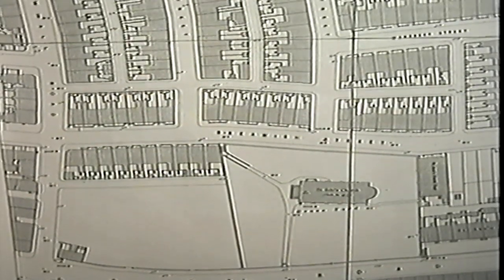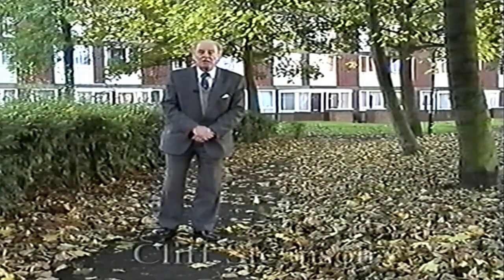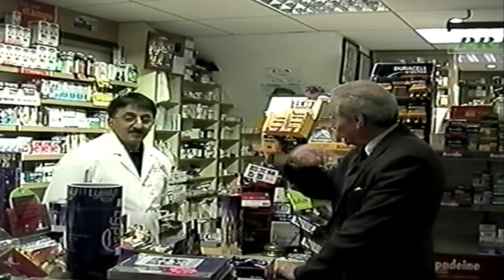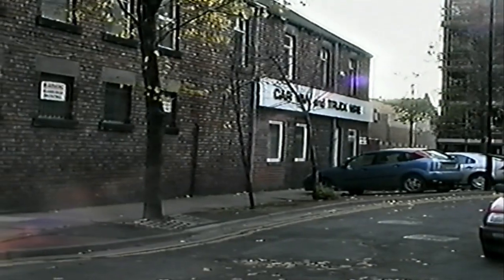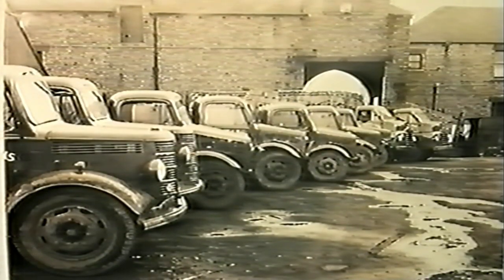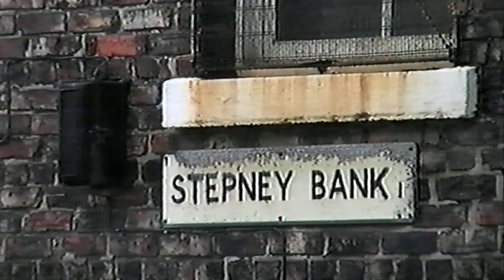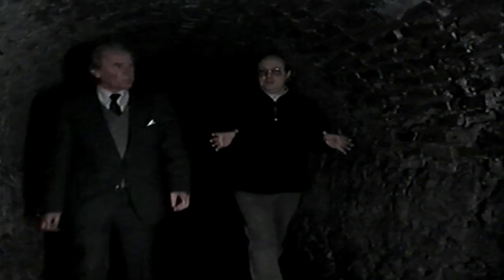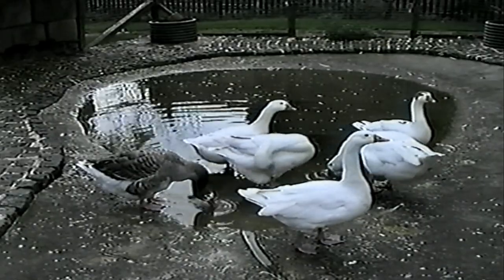Newcastle in the old days: On Banks Of Tyne - Documentry: The Battlefield, Ouseburn & Quayside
On Banks of Tyne gives an historical account of the changes that have taken place to three neighbouring areas of Newcastle upon Tyne.

Battlefield octogenarians tell of their lives spent in the residential area around St. Ann's Church where a home-built television set entertained neighbours in 1933 and where internationally known artists James Alder, Joseph Crawhall and Prof. John Gilroy spent part of their lives.

Interesting tales of ordinary home life, shops, schools, play areas and the local cinema, along with authentic photographs present a lasting image of the period.

Ouseburn historian Mike Greatbach takes us on a tour of the once heavily industrialised valley where farm animals now roam and old buildings provide a stage where music, modern arts and crafts can be performed and exhibited.

Mike also leads us into the dark Victoria Tunnel before a final riverboat trip on the Ouseburn and River Tyne. The Quayside changes are well illustrated with archive film from 1927, the year that comedian Jack Douglas was
born in a nearby street. The Tall Ships are seen before we witness the opening of the Gateshead Millennium Bridge by H M The Queen, and
end our visit to the riverside with a New Year's Eve firework display.

Video produced and edited by Cliff Steanson